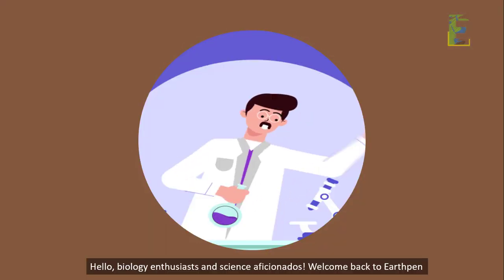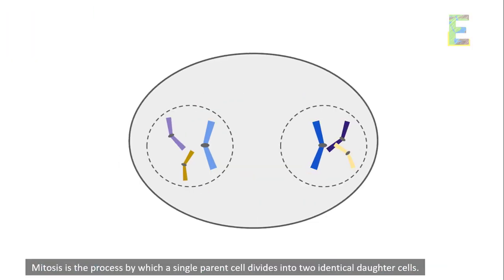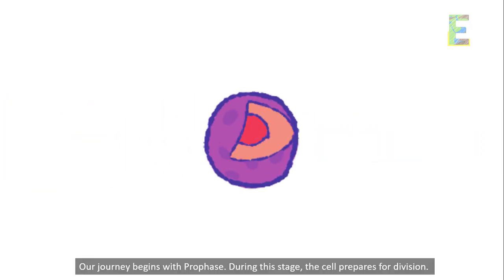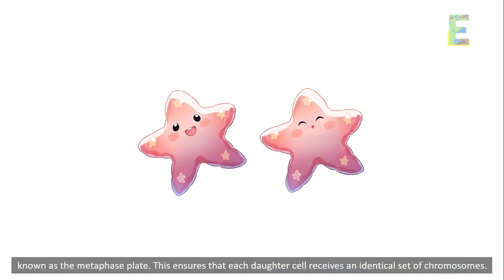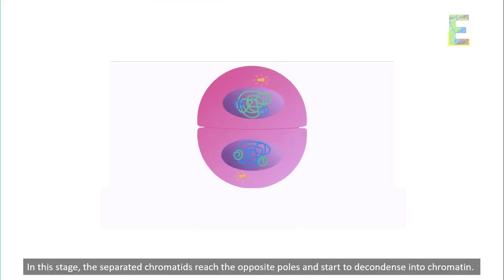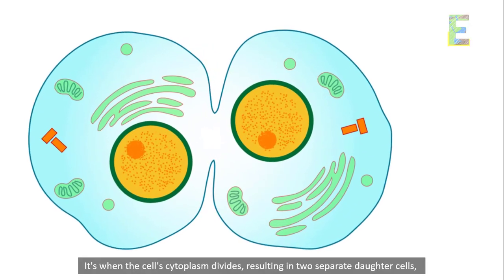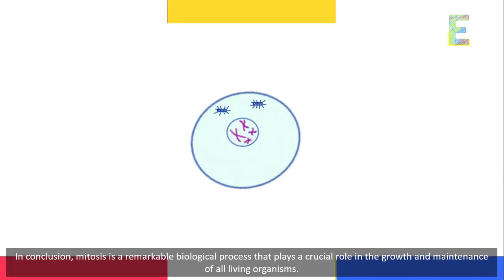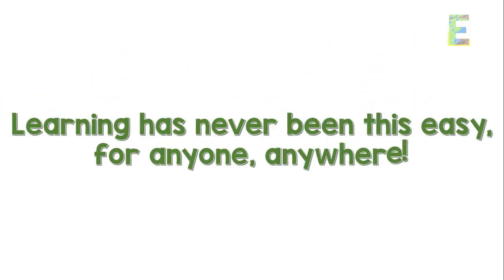Stages of Mitosis | Biology Animation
This video explains "Stages of Mitosis" in a fun and easy way.